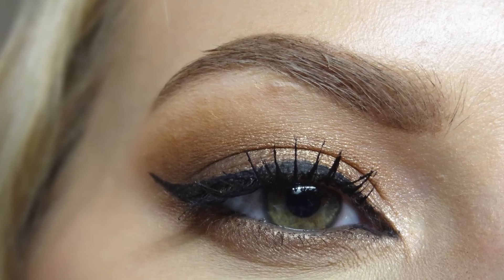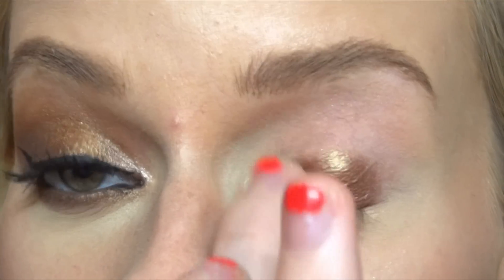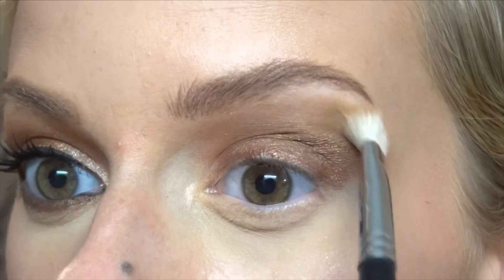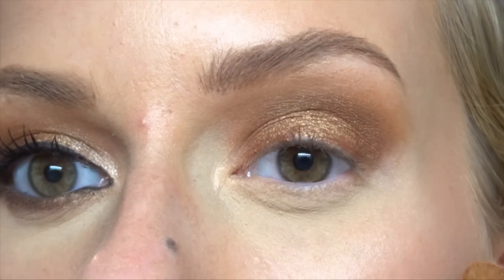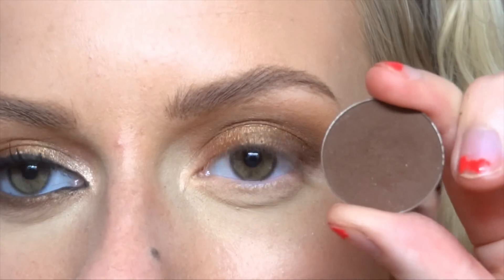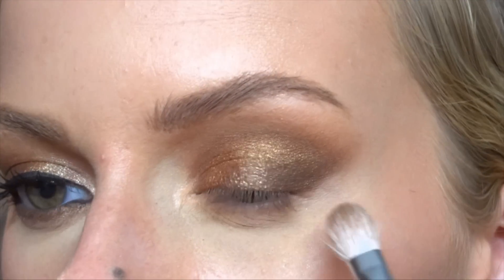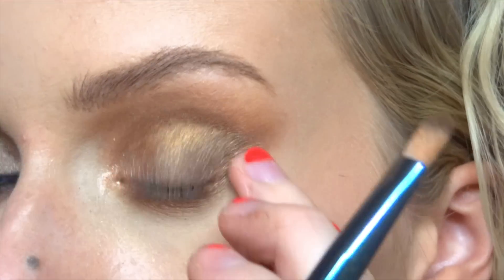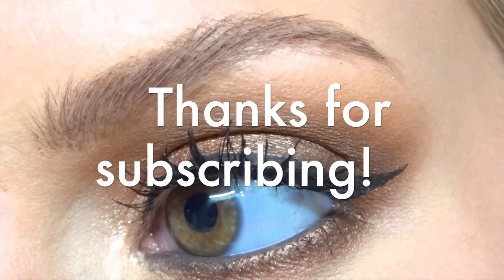Gorgeous Burnt Gold Eye Tutorial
Hope you guys enjoy this one! Please leave any video suggestions in the comments below!